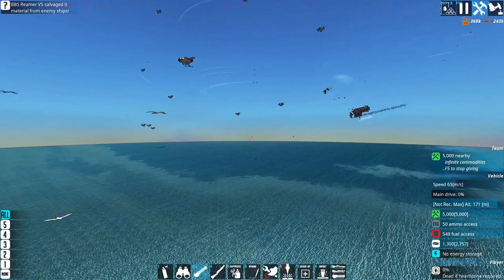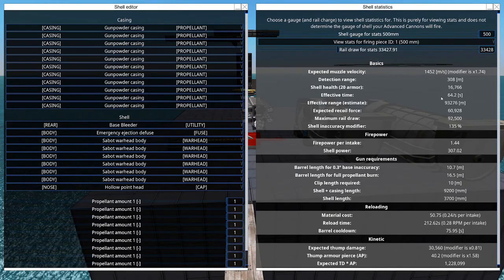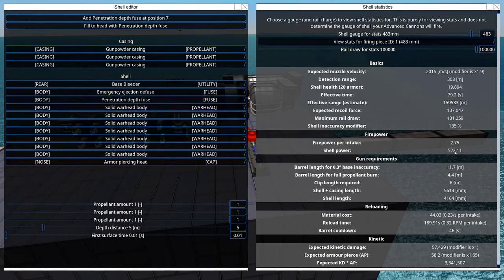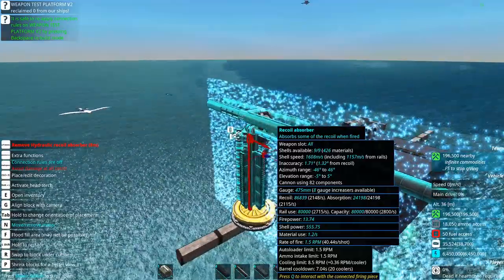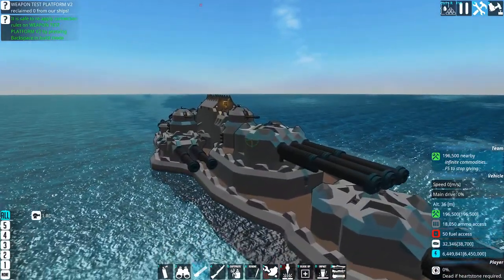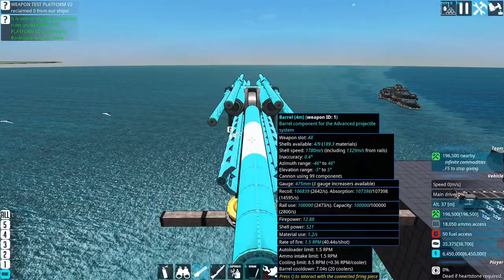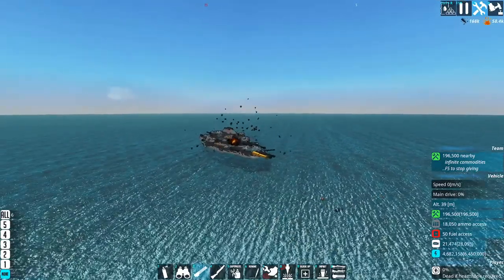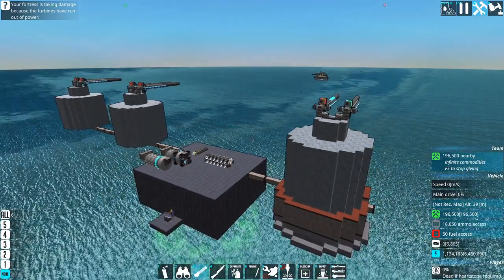Building the Tycho Main Guns - Putty and Paint - From the Depths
Starting work on a larger airship I'll be naming the Tycho. This is a longer episode where I test out some of the APHE changes, and put a set of guns together for the new ship. I include more of the build work in this episode, including my flailing with learning new systems.

I did forget to clear the clips the first three times that I tested changes to the penetration depth fuses, and I cut some footage of myself clearing clips once.